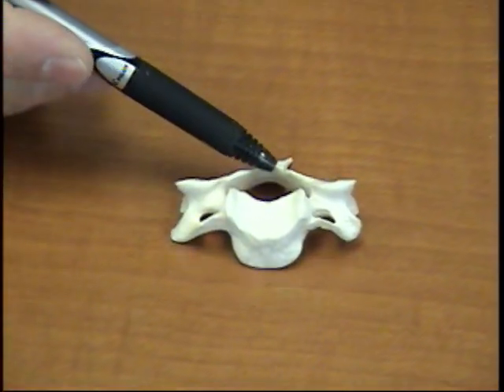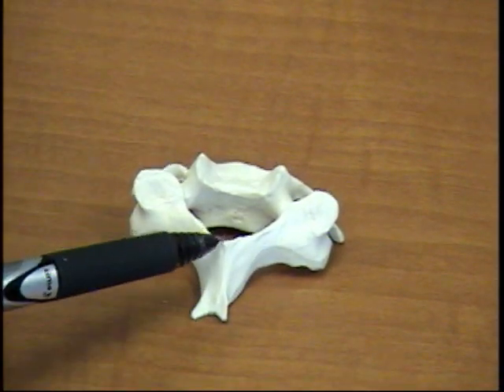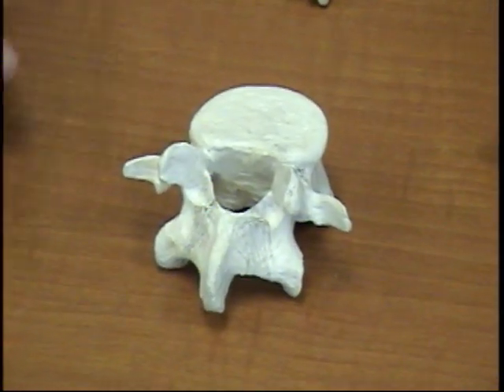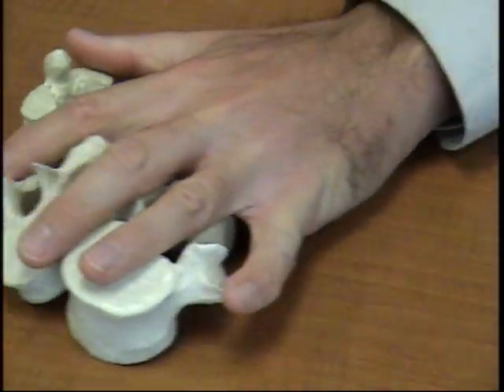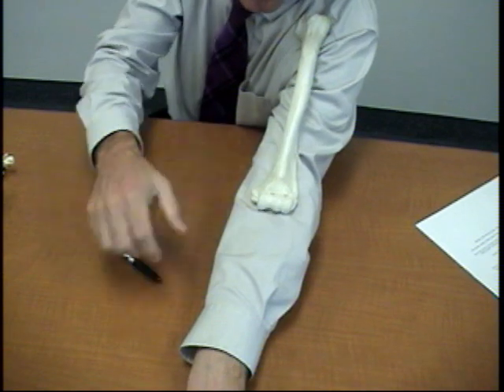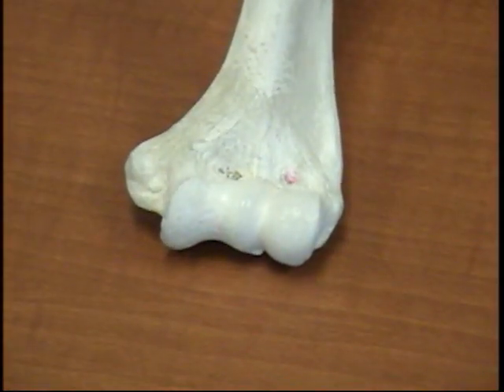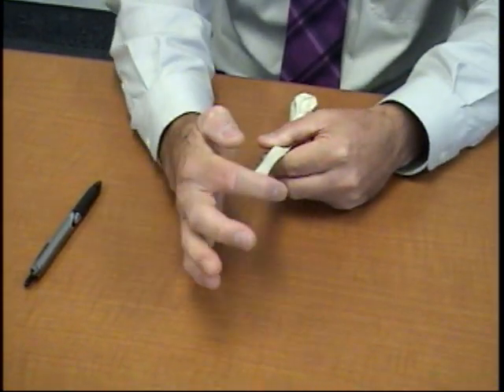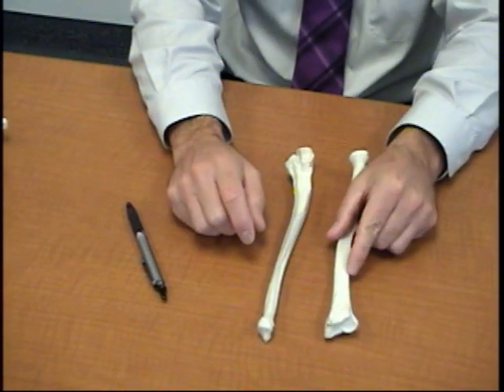Vertebrae, Rib, Sternum, Os Coxae, Clavicle, Scapula, Humerus, Ulna and Radius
Regional Vertebrae (cervical, thoracic, lumbar), Rib, Sternum, Os Coxae, Clavicle, Scapula, Humerus, Ulna and Radius for Dr. Moore'sAnatomy and Physiology 1 Lab